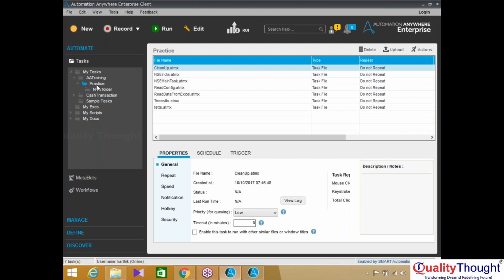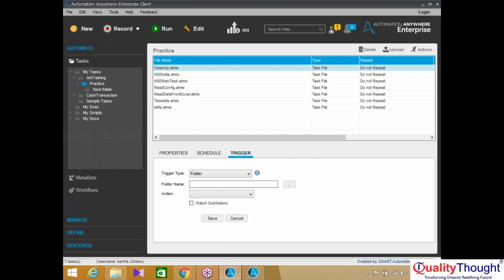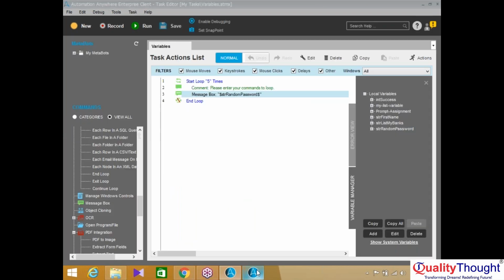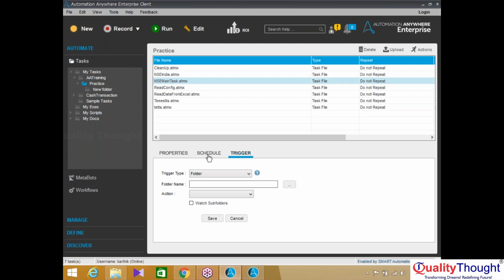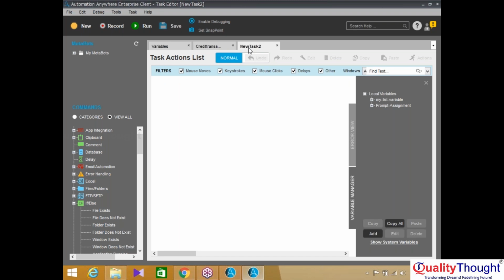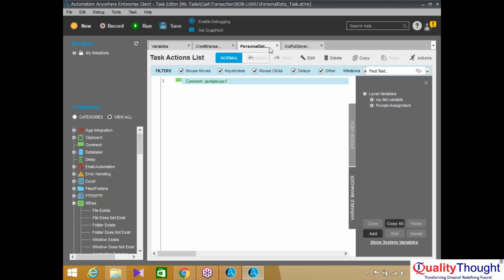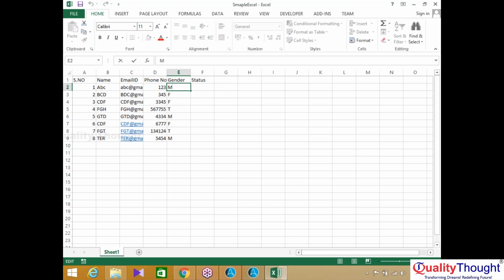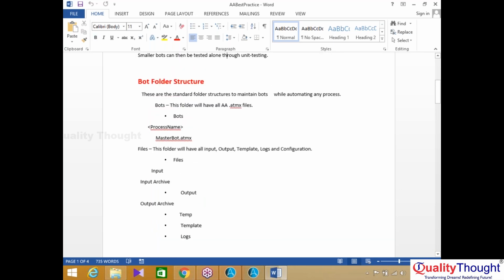How to Create Task Name in Automation - Automation Anywhere Tutorial For Beginners | Session - 04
How to Create Task Name in Automation - Automation Anywhere Tutorial For Beginners